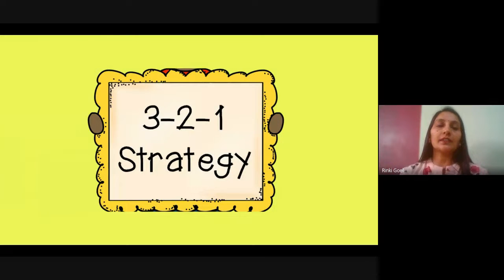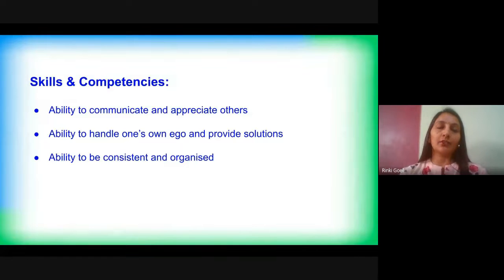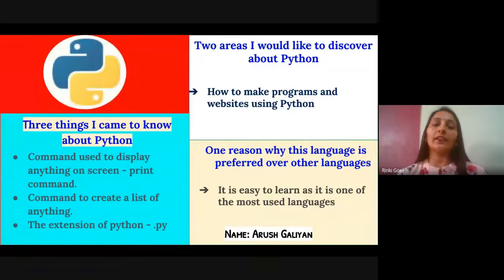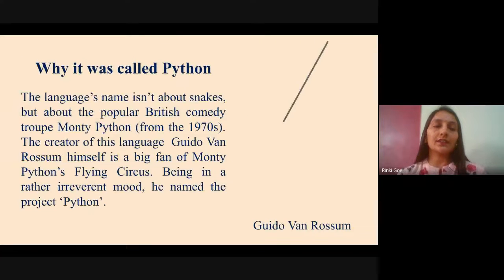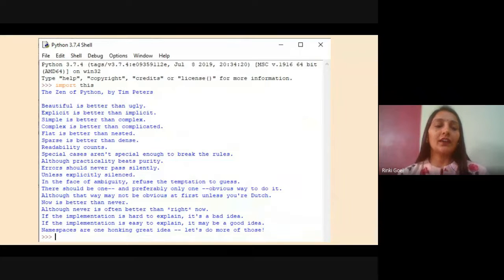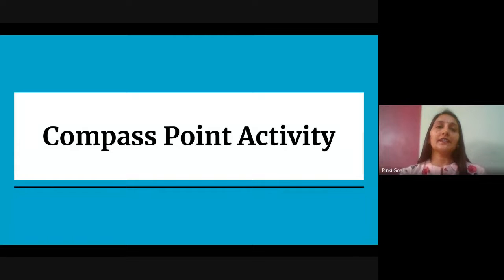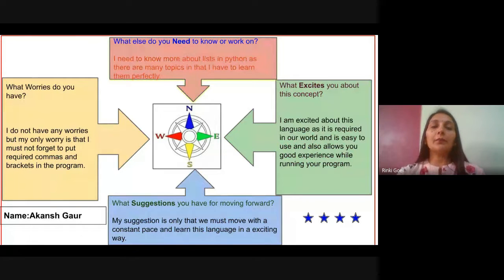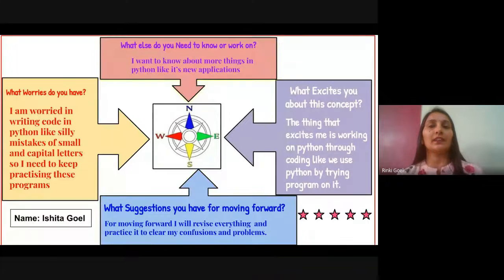How Young School Kids Are Learning Python Language At SLPS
Silver line Prestige School is taking massive strides in the field of education. Consistently ranked among the best schools in Ghaziabad, SLPS has won several awards such as 'Best School for Innovation in UP', 'Best Integration of Technology in Education' and British Council's 'International School' award three years in a row!